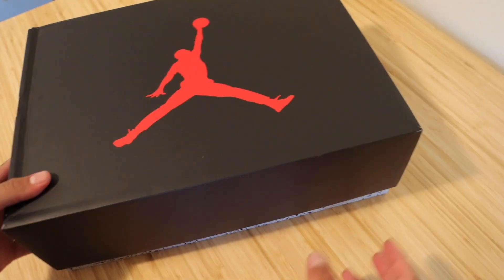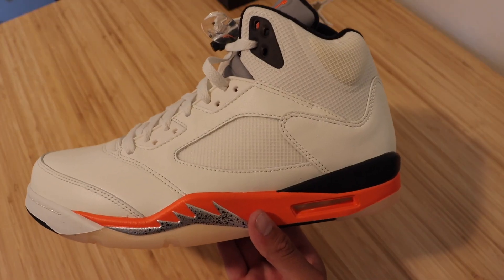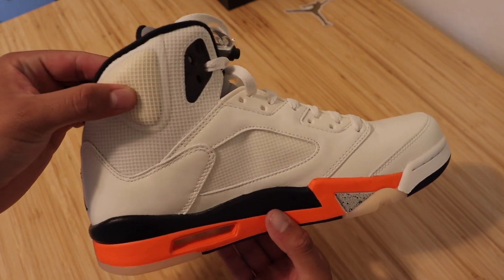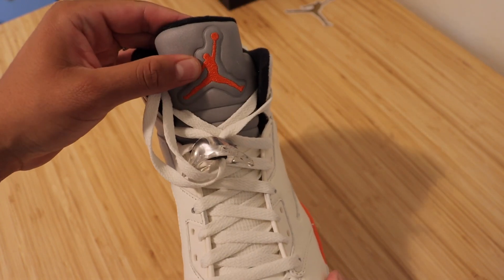Air Jordan 5 Shattered Backboard/Blaze Orange Unboxing + On Feet!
WHAT I USE TO RECORD MY VIDEOS:
Canon 90D
Rode Videomic NTG

Hello guys, In this video I unbox and give my honest thoughts on the Air Jordan 5 Shattered Backboard/Blaze Orange Colorway! I also do an on the feet to give you a better understanding on what to expect when wearing the sneakers. I paid $190 at my local shoe palace retail store for these Air Jordan 5s. I hope this video was helpful and you enjoyed my review of the Air Jordan 5 Shattered Backboard/Blaze Orange colorway!

Tommy (: